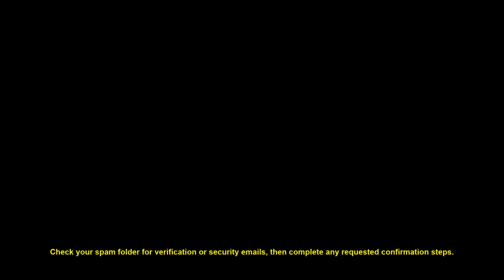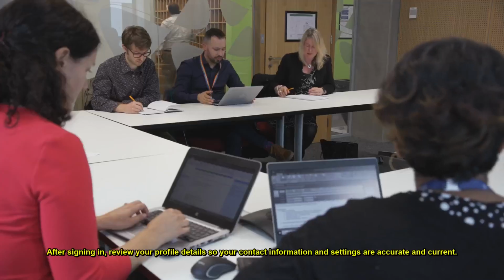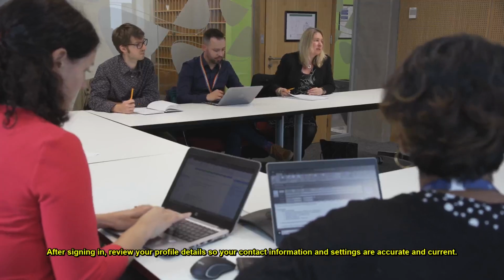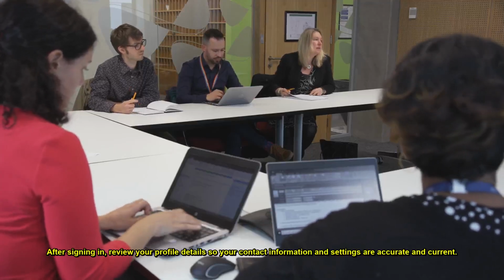How to restore Looker Studio community templates for affiliate KPIs - Complete Guide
Unlock the power of data visualization with our complete guide on restoring Looker Studio community templates specifically tailored for affiliate KPIs! In this video, we'll walk you through step-by-step instructions to efficiently restore and customize templates, ensuring you can effectively track and optimize your affiliate marketing performance. Whether you're a beginner or an experienced marketer, this tutorial will equip you with the skills to enhance your data analysis and reporting.